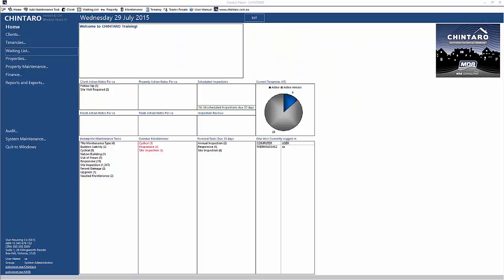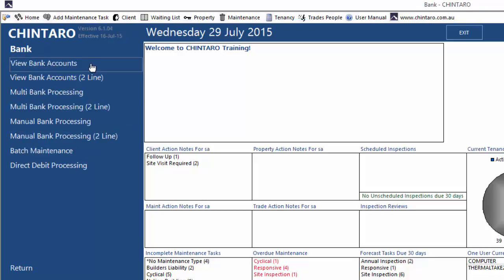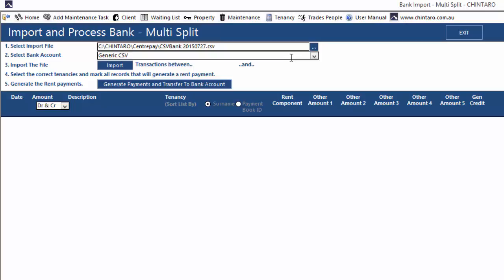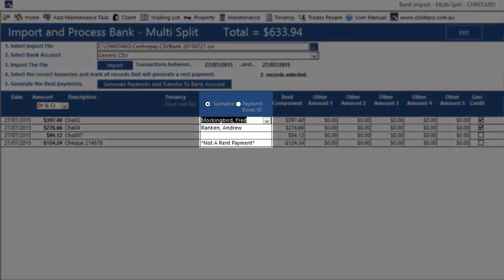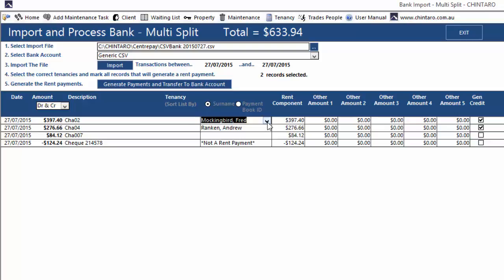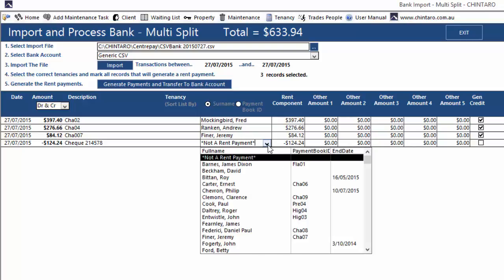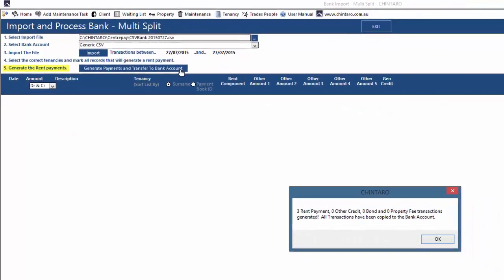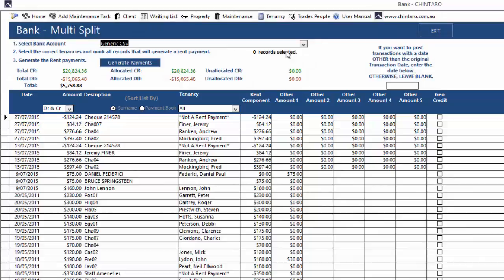802 01 Importing Bank Statements